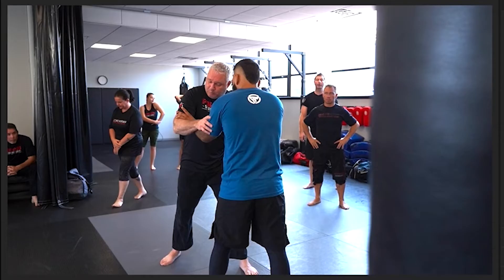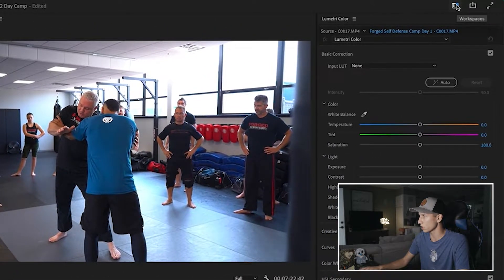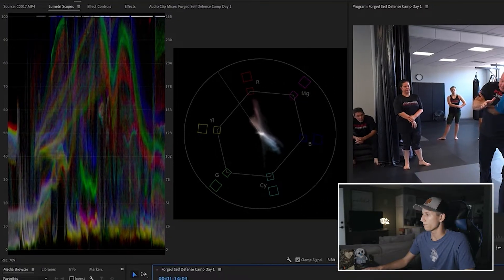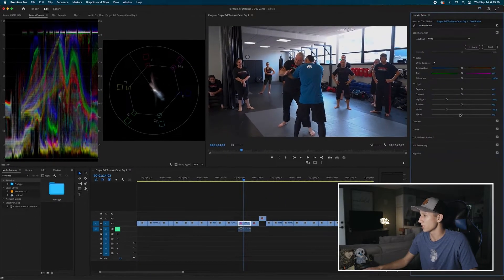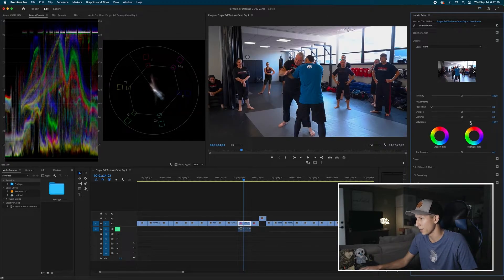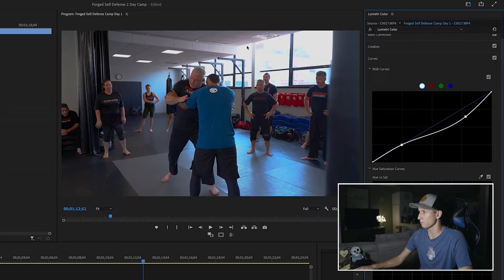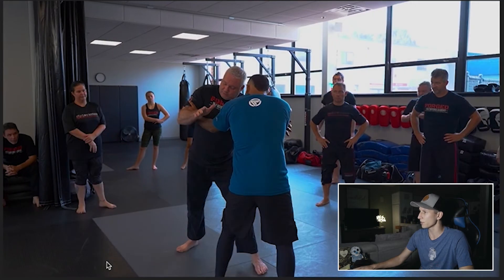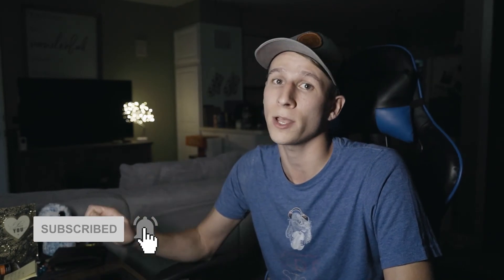How to Fix Overexposed Video in Premiere Pro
Overexposed video is always the worst, no matter what you do with your camera, everything always looks washed out and super bright. Thankfully there is a quick "fix it in post" method you can use in Premiere Pro that will work every time!

Bed Song: Losing Control- Strength To Last
Youtube Code: CRPGUNJWIU9BFFZQ